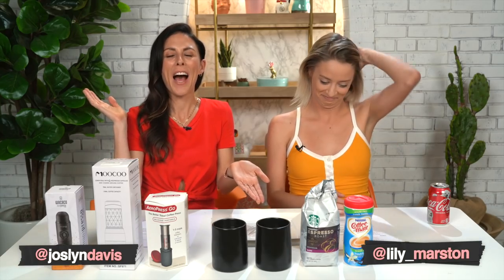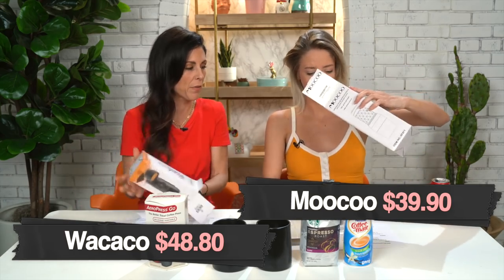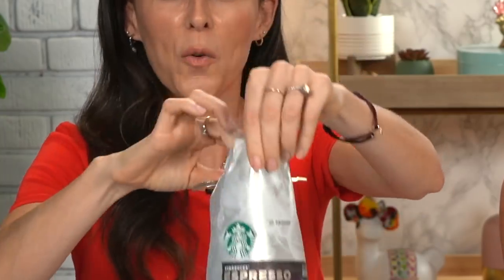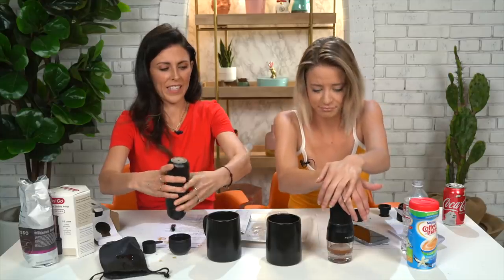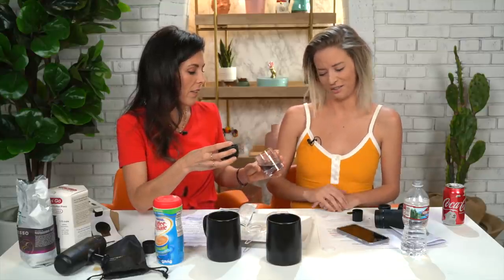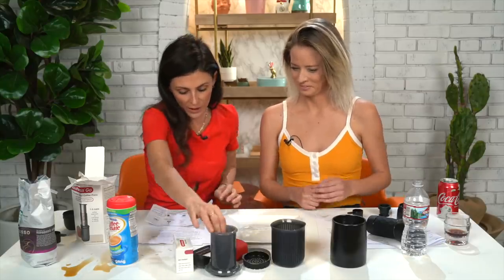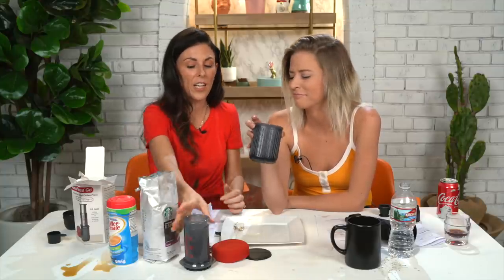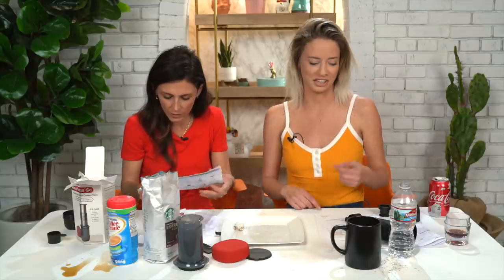Unboxing & Testing Portable Espresso Makers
JOIN OUR TEAMTERRACOTTA NOW!

If you didn’t already know Joslyn’s love language is CAFFEINE, which makes this week's episode of WWYBT extra special. Have you ever wished you could carry around an espresso maker in your purse? Maybe you’ve been in the middle of class or at a meeting and thought "if only I had my Travel Coffee Press here maybe I could stay awake”. WELL apparently teeny tiny espresso makers EXIST. Once we made this discovery we immediately ordered 3 of the most popular models so we could put them to the test. The verdict for this one depends on if you a) like espresso, and b) need access to it on the go. If that sounds like you then perhaps you WOULD buy these gadgets (btw they’re linked below)!!!